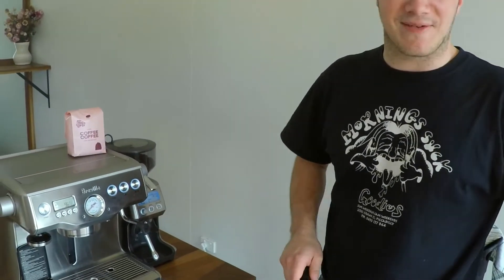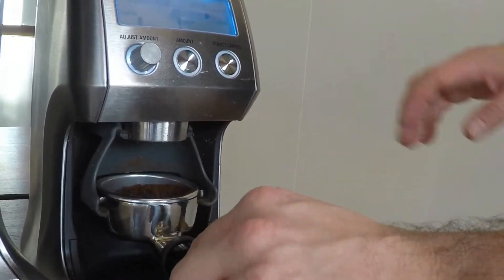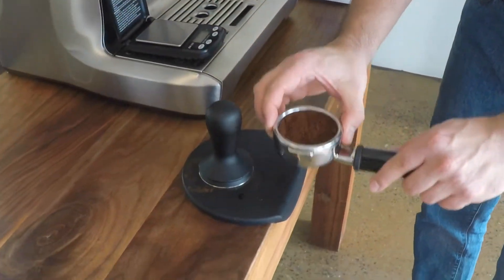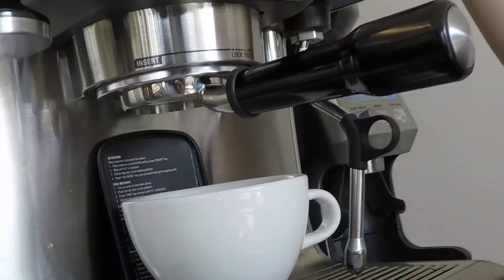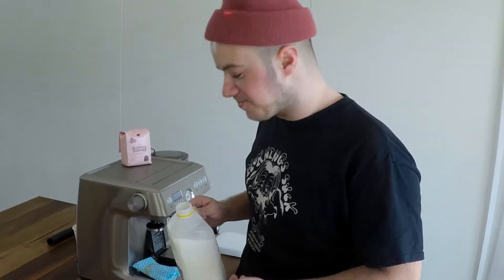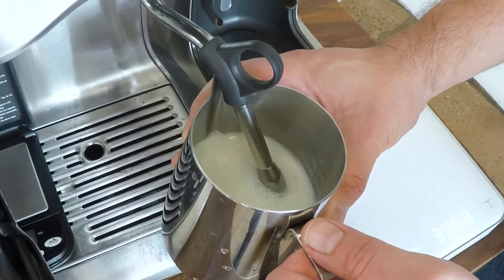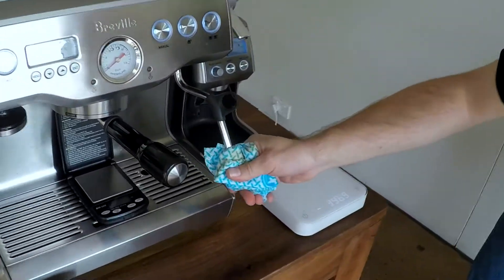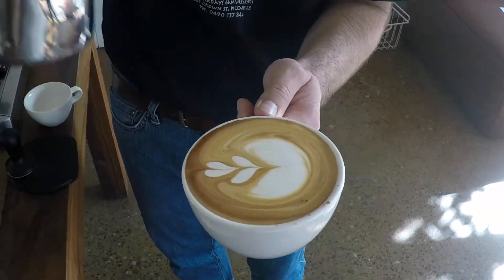Home Barista Skills with Redbrick Coffee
The full edit of our previous video of how to best use your home coffee machine. Huge thanks to Tim and Jimmy from Redbrick Coffee in Canberra, Australia for hosting us. This video feature all of Jimmy's tips, hope you enjoy.